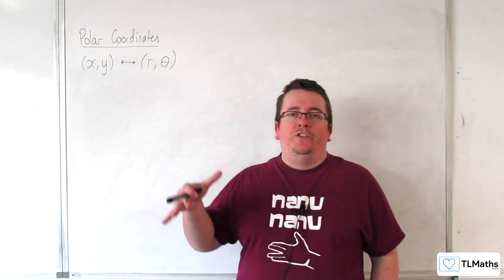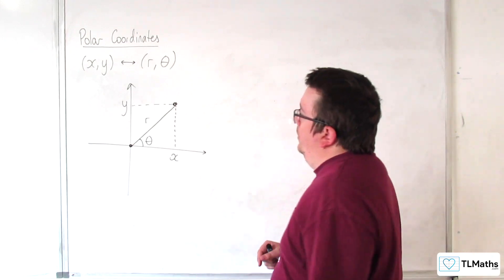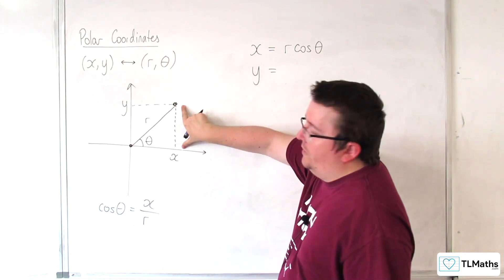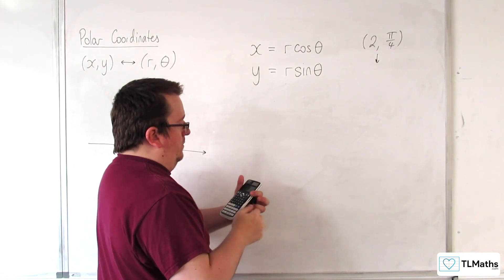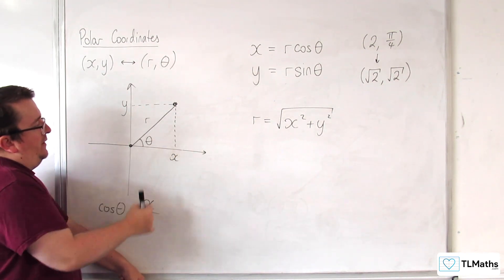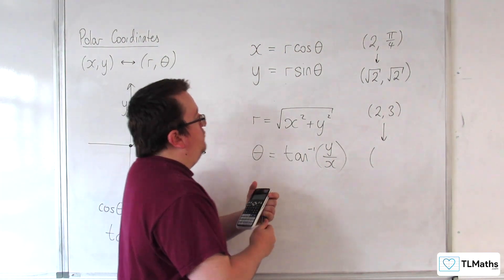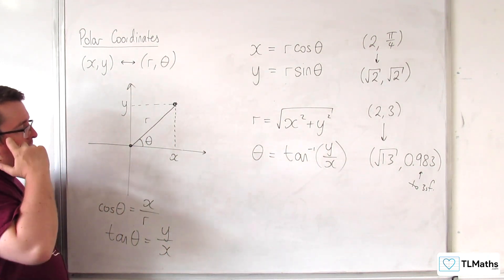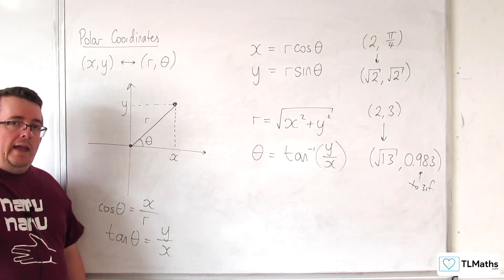A-Level Further Maths G1-02 Polar Coordinates: Converting between Polar and Cartesian Coordinates